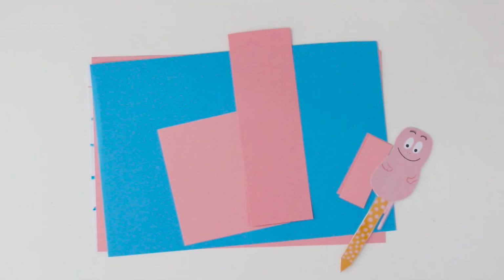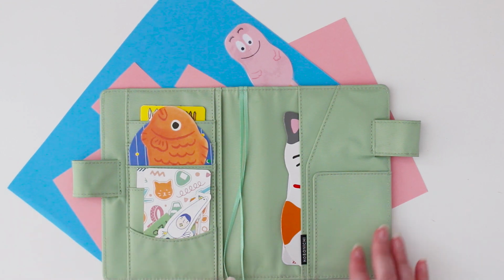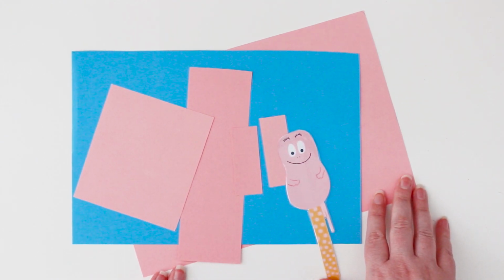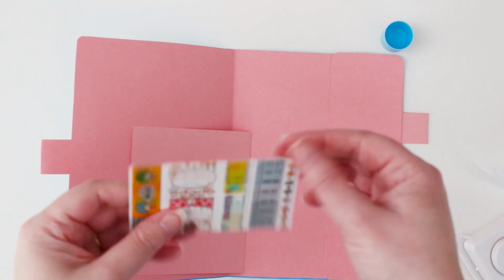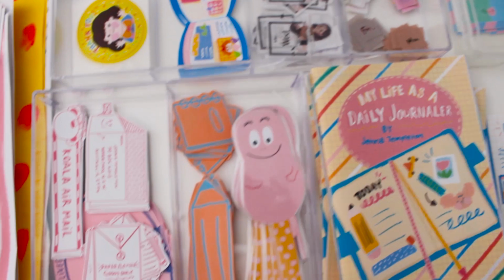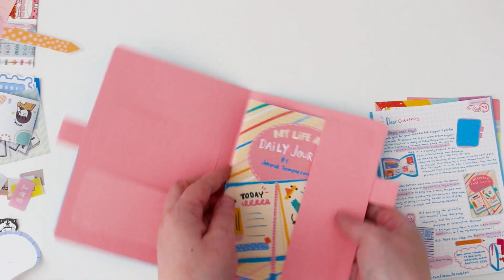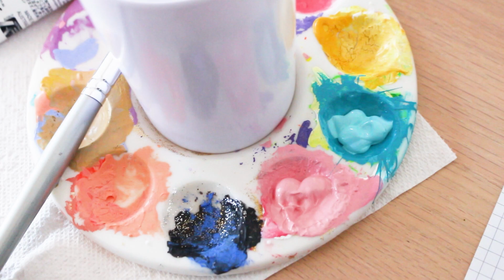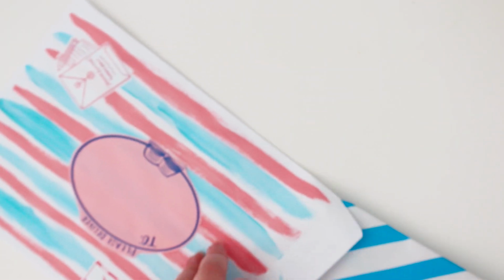Easy DIY Journal Pen Pal Ideas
Easy DIY Journal Pen Pal ideas - Hope you enjoy this video where I share handmade DIY ideas on making happy mail for your Hobonichi journal loving pen pals!

The Happy Mail created in this video is what my Happy Mail Days Patrons received for the month of September 2021. Do you like the paper crafted Hobonichi folder?

BIG thank you to my Patrons, it is YOU that helped make this video possible too!

I love receiving and sending happy mail - Get in touch at:

Jenna Templeton
Warrimoo,
NSW, 2774
Australia